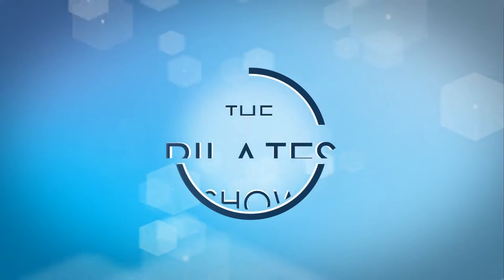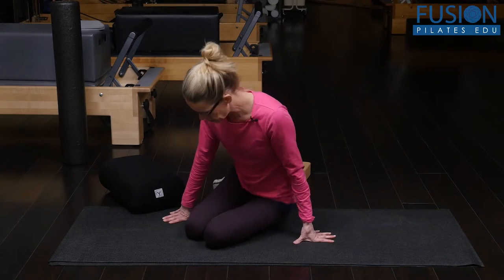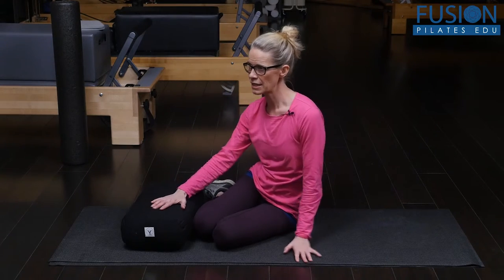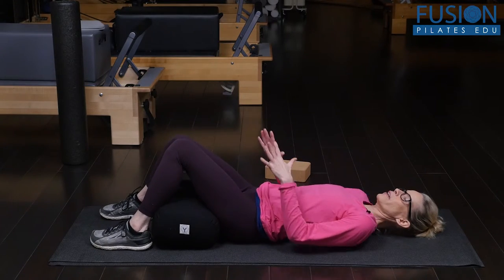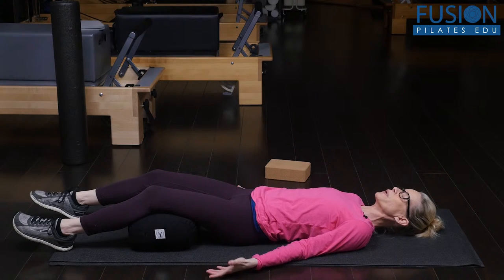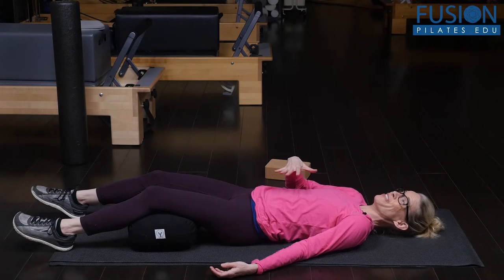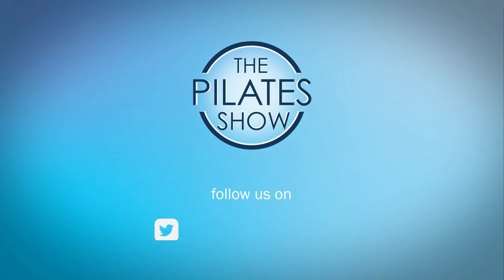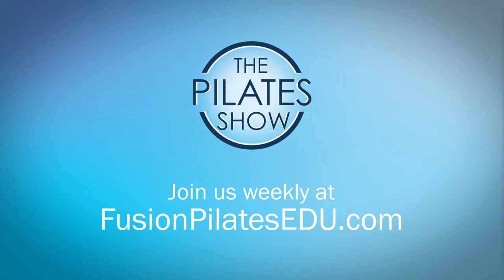Ease and Nourish the Body